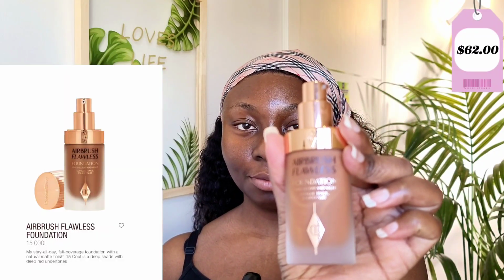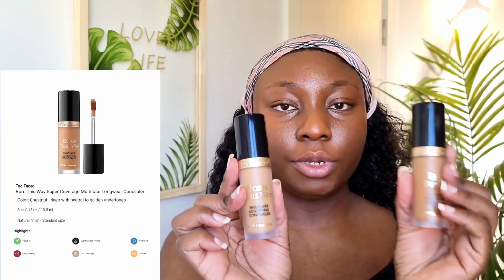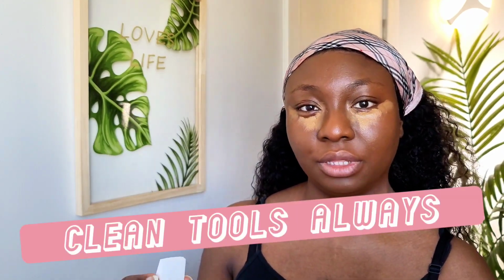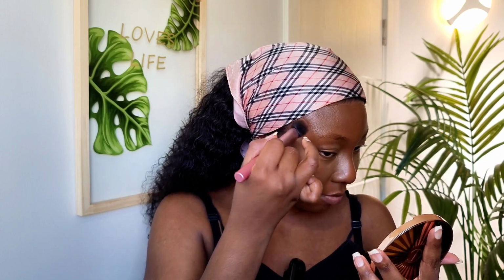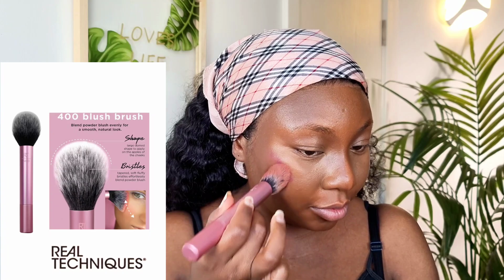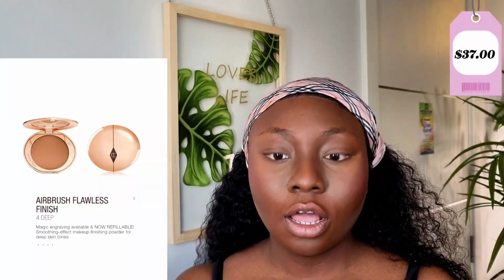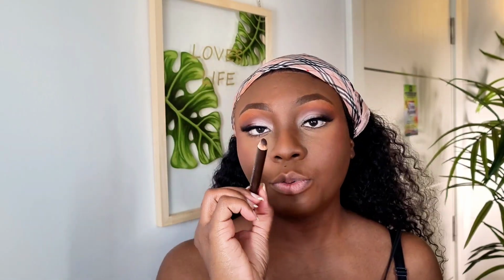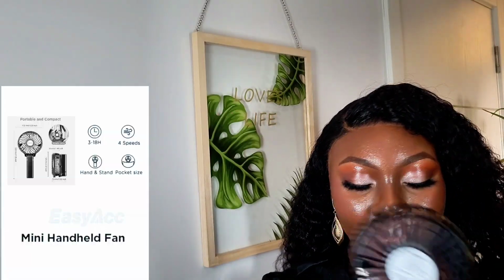15 Hacks to Achieve a FLAWLESS Makeup for SPRING 2023 Very Detailed Princess Chinomso April 19, 2023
Hi Royals!

In this video, I show you step by step how to achieve the most flawless makeup in preparation for spring. All the products used work with every skin type. Very detailed, watch, and be blessed!

PRODUCTS USED

CHARLOTTE TILBURY AIRBRUSH FLAWLESS FOUNDATION  (15 COOL) - $62

TOO FACED BORN THIS WAY CONCEALER (CHESTNUT) - $23

TOO FACED BORN THIS WAY CONCEALER (BUTTERSCOTCH) - $23

CHARLOTTE TILBURY BEAUTIFUL SKIN SUN-KISSED GLOW BRONZER (4 DEEP) - $73

RARE BEAUTY SOFT PINCH LIQUID BLUSH (FAITH) - $34

CHARLOTTE TILBURY MINI AIRBRUSH FLAWLESS FINISH (2 MEDIUM TRAVEL) - $37

CHARLOTTE TILBURY MINI AIRBRUSH FLAWLESS FINISH (4 DEEP TRAVEL) - $37

NARS RISING STAR CHEEK PALETTE - $56

L.A. GIRL PRO FACE HD MATTE PRESSED POWDER (COCOA) - $7.99

DAVIS EÝE PENCIL (003) - £1.99

IMAGIC PROFESSIONAL COSMETIC (#1 GORGEOUS COLORS) - $25.99

IMAGIC PROFESSIONAL COSMETICS (#2 DARK COLORS) - $25.99

NK LIPGLOSS  (ROSEHIP) - $ 1.99

SKINDINAVIA- THE MAKEUP FINISHING SPRAY (BRIDAL FORMULA) - $39

I AM MAGIC FLAT-TOP FOUNDATION BRUSH  (PEACH & WHITE) - $16

COSMETIC WEDGES/SPONGES - $3.99

REAL TECHNIQUES POWDER BRUSH (201) - $14.97

REAL TECHNIQUES BLUSH BRUSH (400) - $11.72

REAL TECHNIQUES SOFT ACCENT BRUSH (421) - $22.44

REAL TECHNIQUES MEDIUM SHADOW BRUSH (308) - $19.96

REAL TECHNIQUES DETAILER BRUSH  (207) - $36.67

REAL TECHNIQUES LIP SMUDGE BRUSH  (425) - $22.44

POWDER PUFF - $10.79

EASYACC MINI HANDHELD FAN - $22.99

BUSINESS

Do not worry about anything; instead, pray about everything. Tell God what you need, and thank him for all he has done (Philippians 4:6).

PRINCESS CHINOMSO